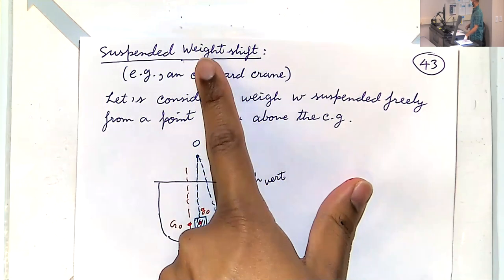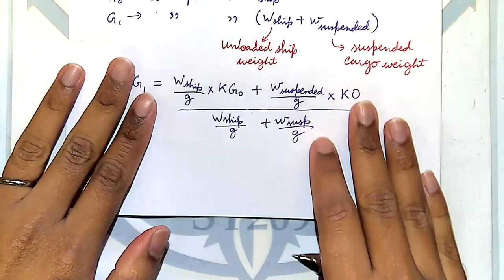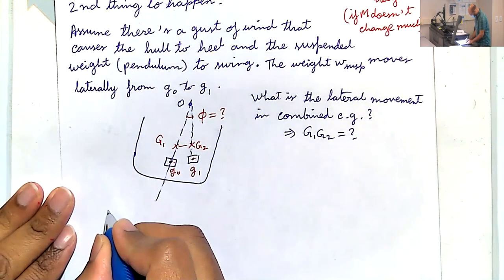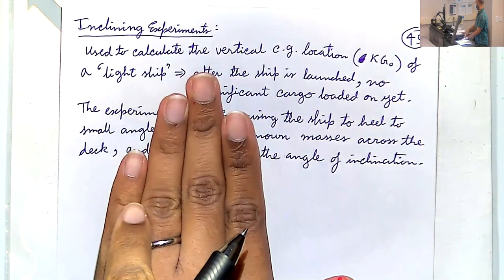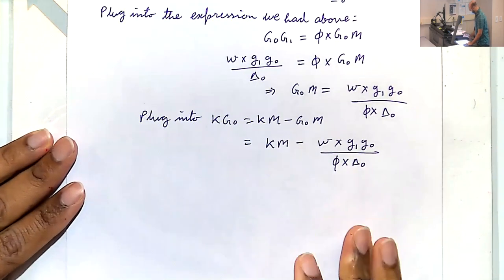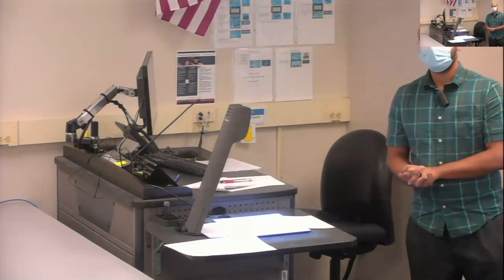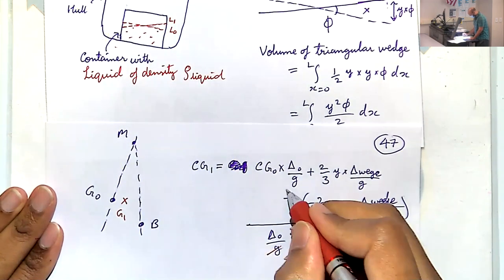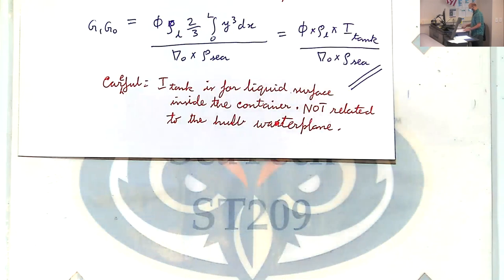Ship Hydrodynamics Lecture 13